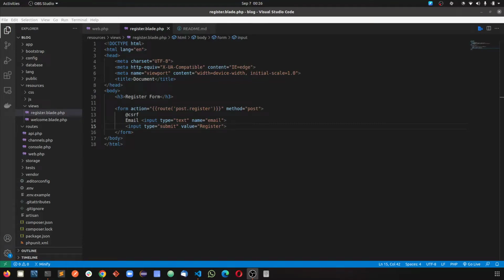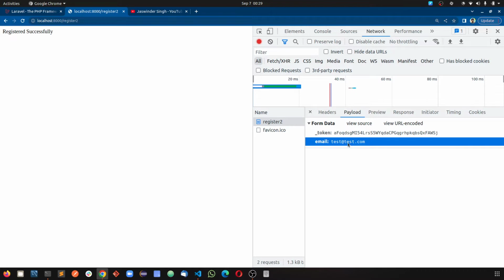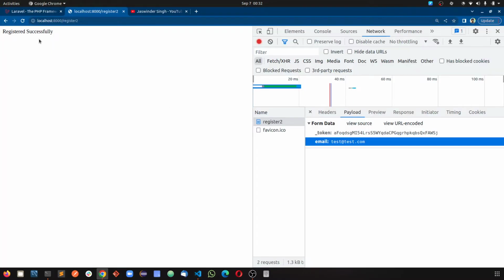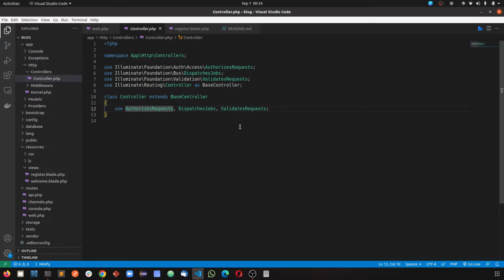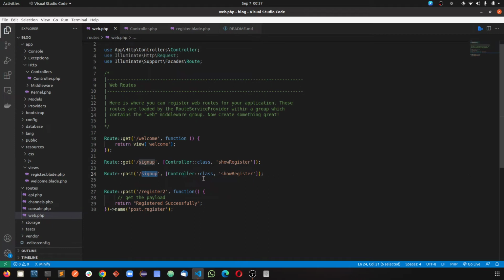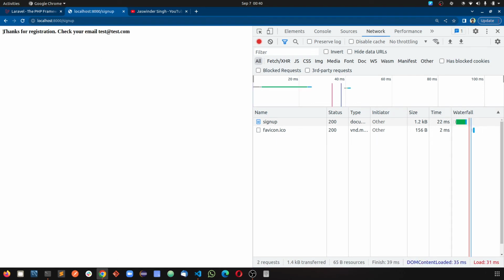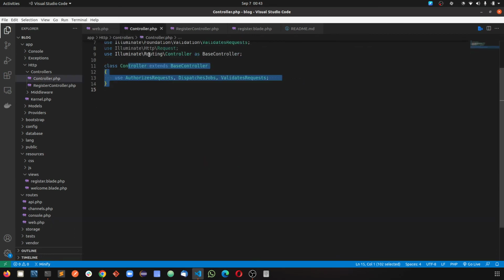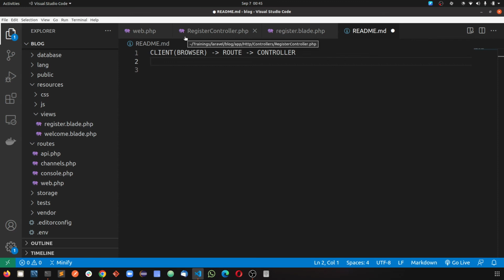06 - Laravel Trainings | Controller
Use controller to map with Route and handle request